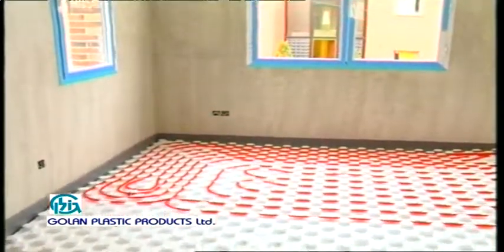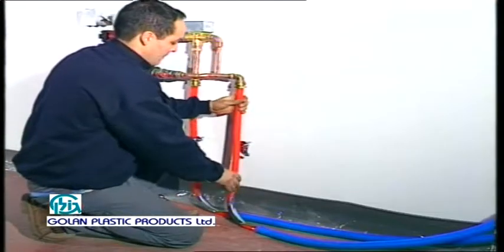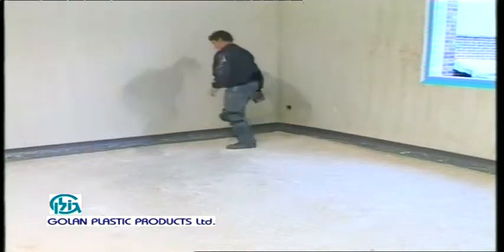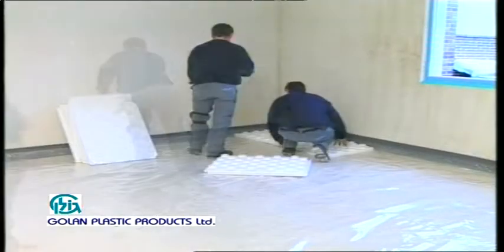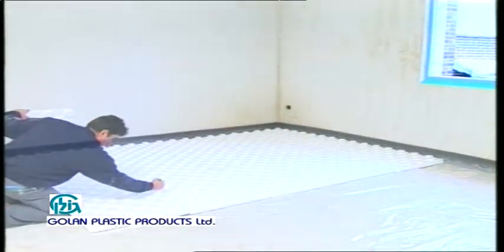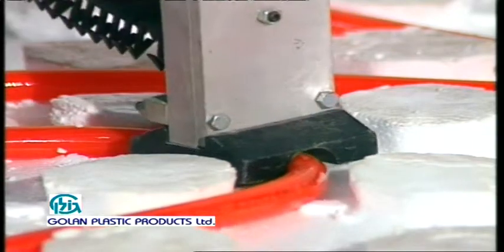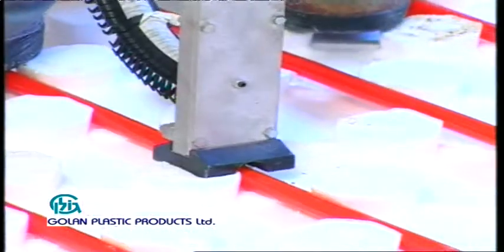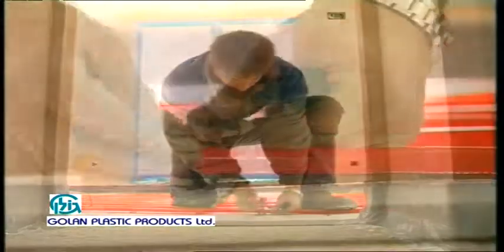Pexgol for Radiant Heating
Pexgol Pex pipe - underfloor heating  installation